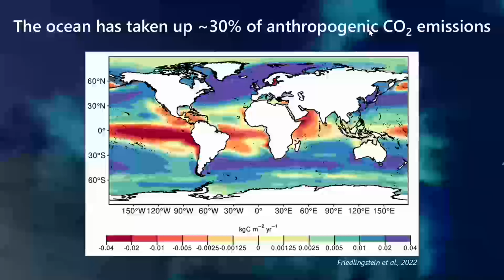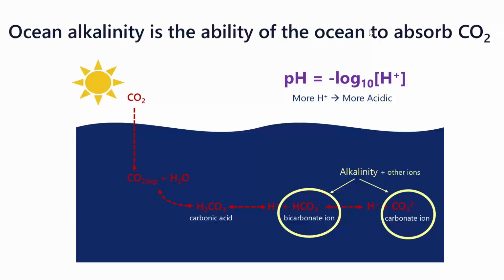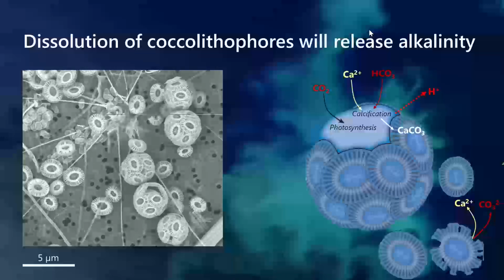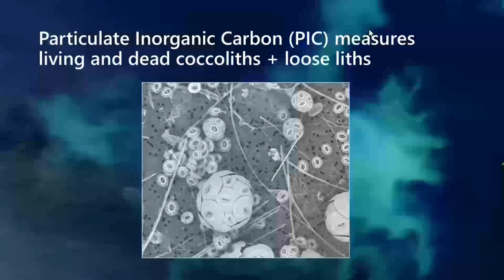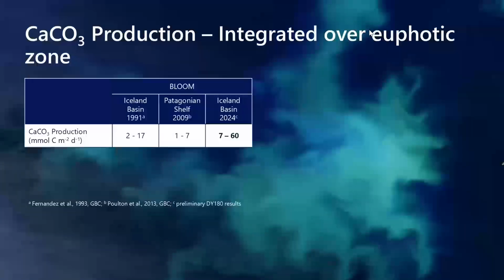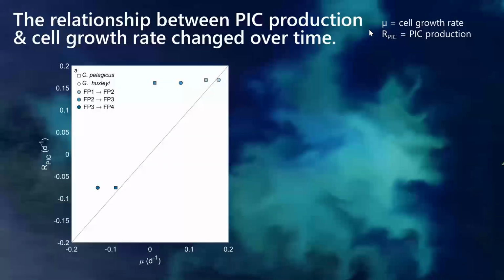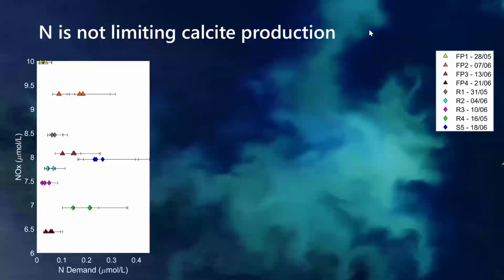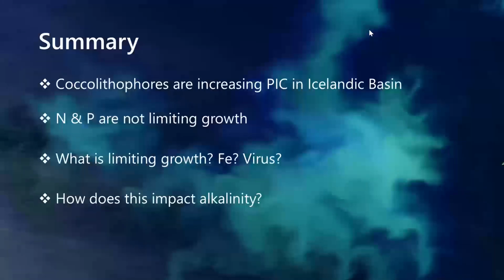CHALKY waters of the Icelandic Basin | MASTS Open Forum Session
The MASTS Biogeochemistry Forum was excited to host this free online Open Forum Session with a talk on coccolithophore blooms by Dr Sarah Cryer, Heriot-Watt University:

The ability of the ocean to sequester CO­2 is determined by its carbonate chemistry, which can be altered by calcifying organisms. One such group are the coccolithophores, which are phytoplankton that surround themselves with microscopic calcite scales known as coccoliths. These coccoliths are often shed by the cell and when high rates of shedding occur, the ocean turns milky, which can be visible from space. To understand the physiology of coccolithophore blooms and its impact on ocean alkalinity, a bloom was sampled in the Icelandic Basin in 2024. This allowed us to analyse changes in coccolithophore growth rates, turnover of particulate inorganic carbon, species composition and nutrient depletion across the bloom. Using this data we hope to investigate the impact of coccolithophores on total alkalinity and the fate of this alkalinity.